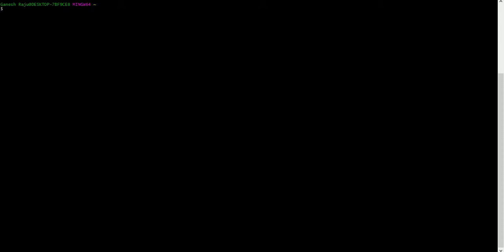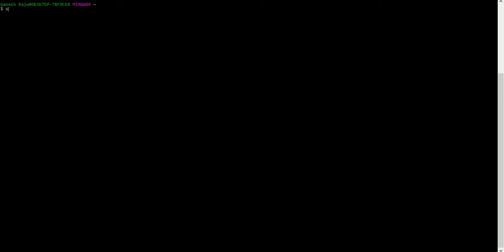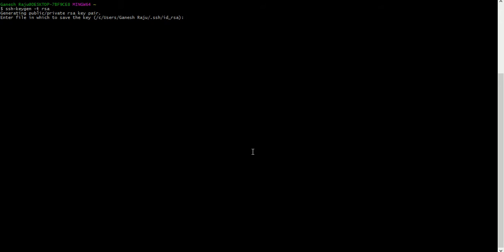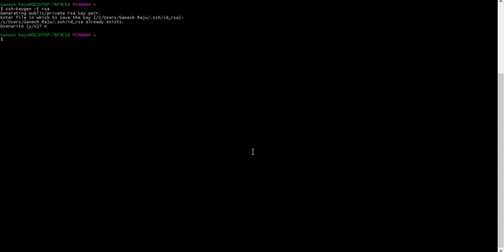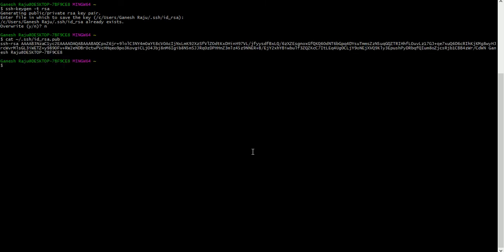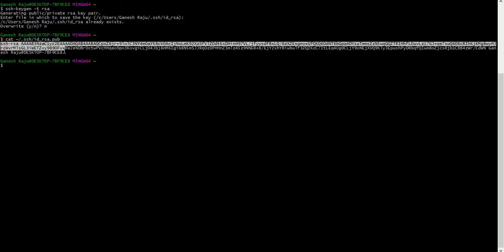Create and copy SSH Key in Windows OS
1. ssh-keygen -t rsa
2. cat ~/.ssh/id_rsa.pub

Other Youtube Channel:
Film Updates

Bollywood
Tollywood
kollywood